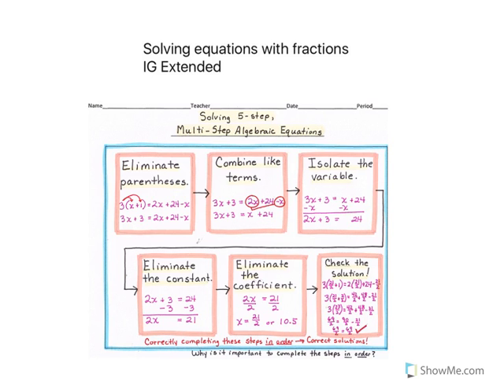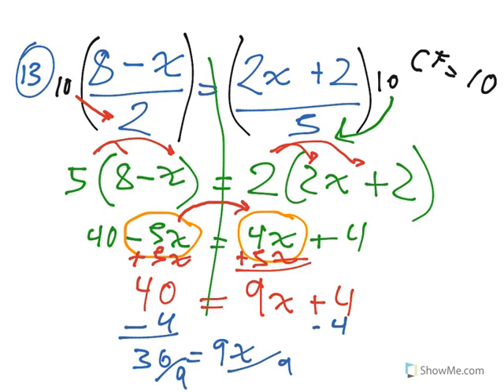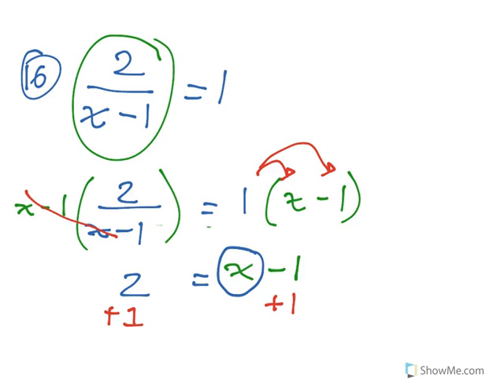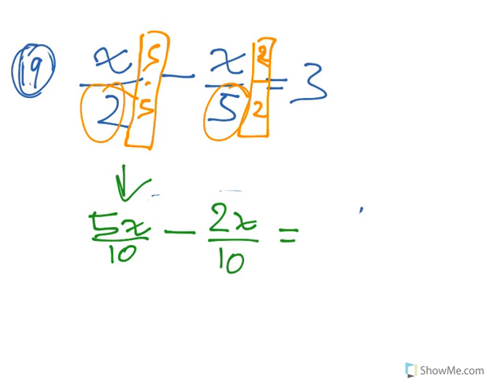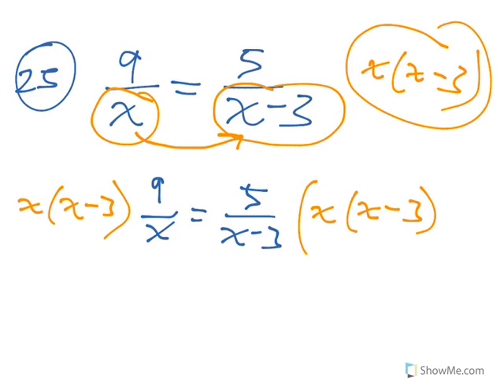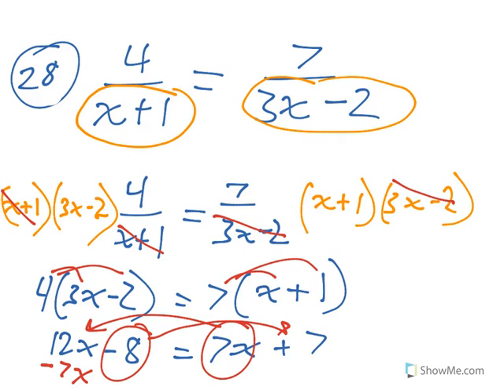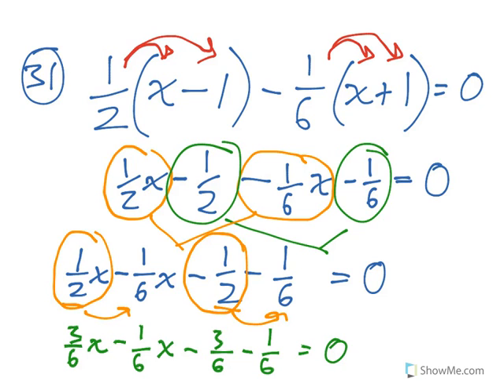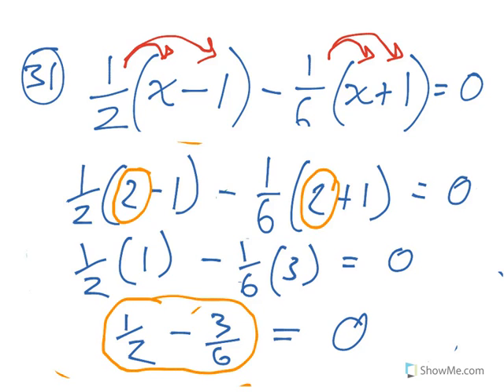SOLVING EQUATIONS WITH FRATIONS